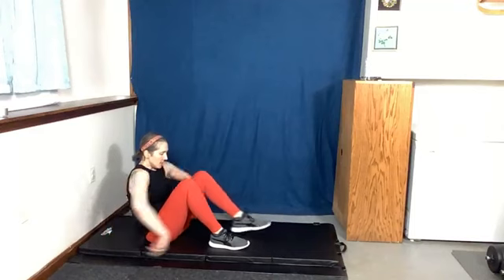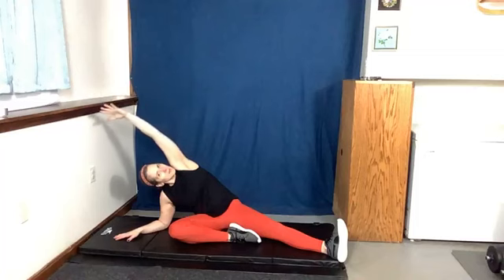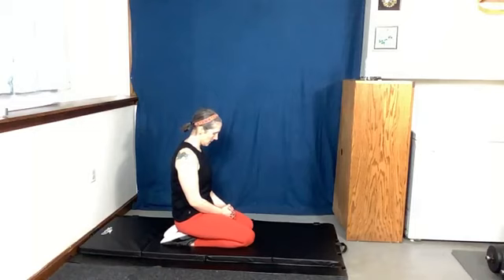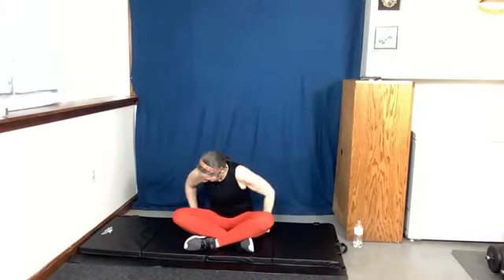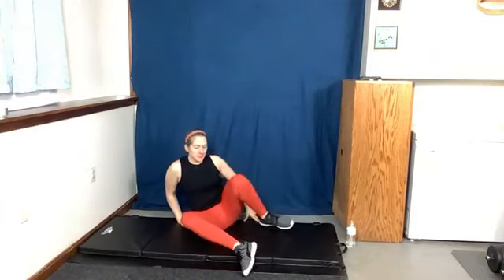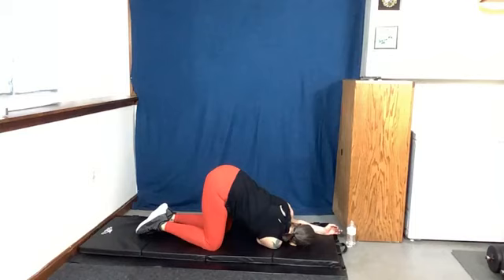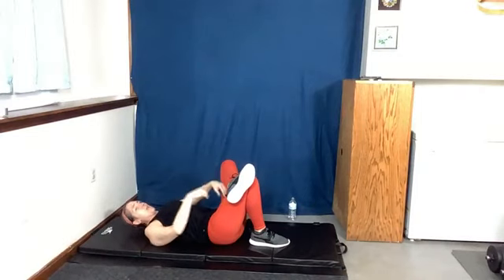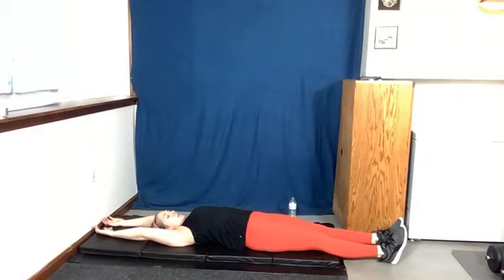Last LIVE Yoga Express with Jenn 1/13/23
*New group fitness offerings coming soon*
Today we are doing a full body cool down for all your group fitness needs, no matter what your workout.